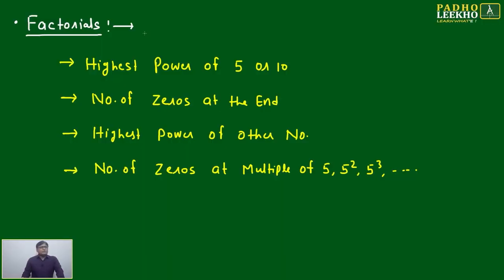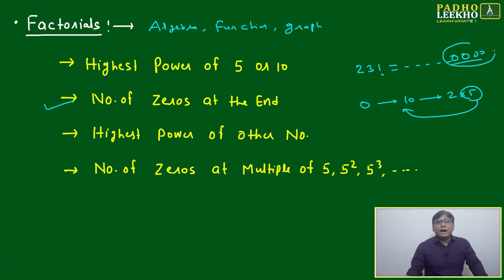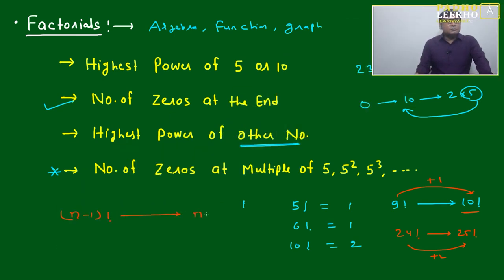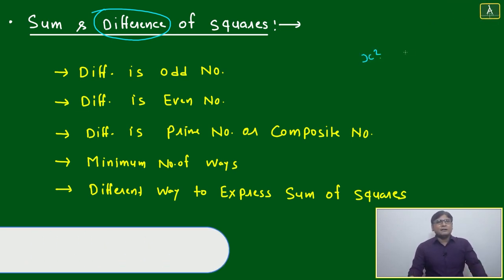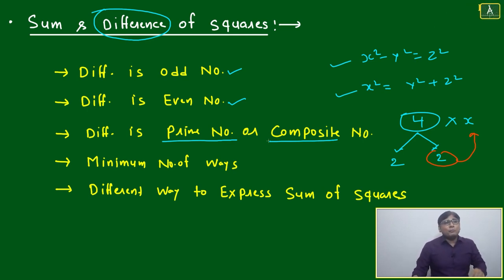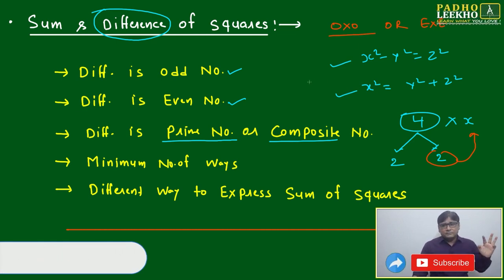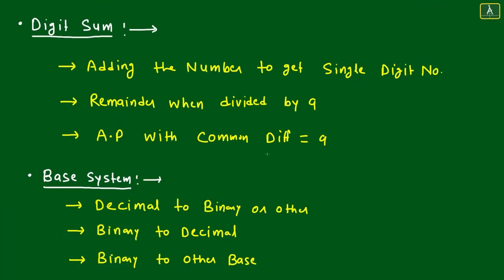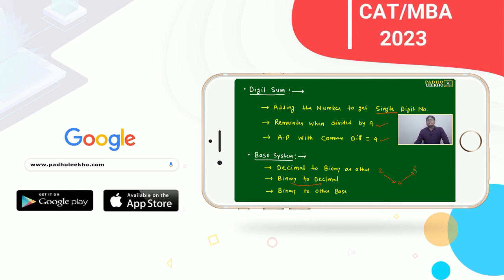ANALYSIS OF NUMBERS PART-3 || CAT 2023 || KUNDAN KUMAR || BEST CAT/MBA ONLINE PREP